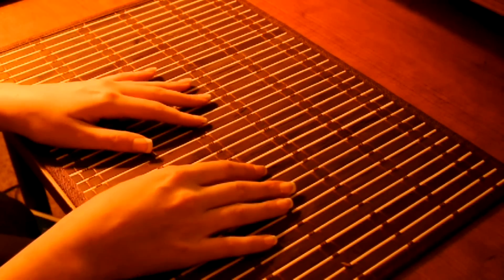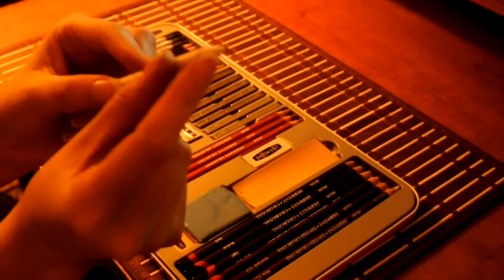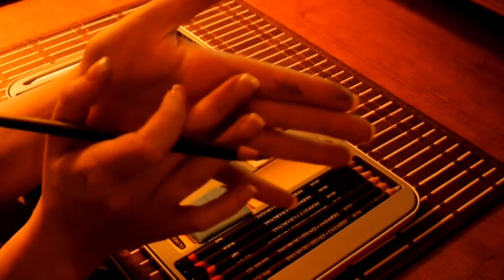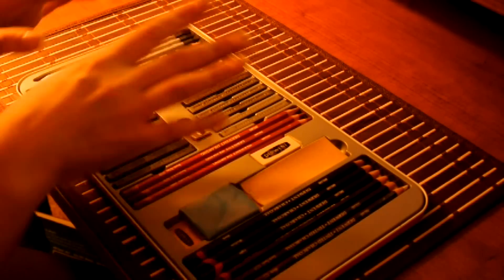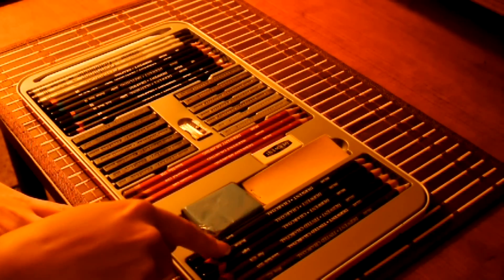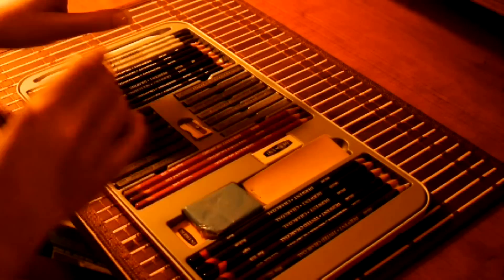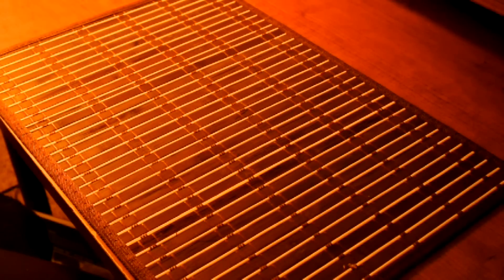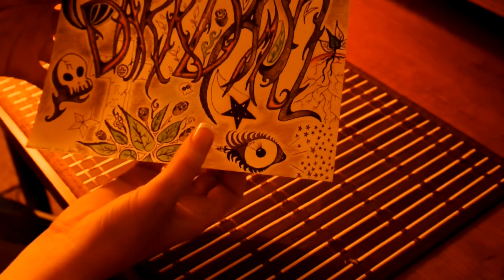ASMR (HD)***Show & Tell***Artist Sketching Pencils/Softly Spoken/Tapping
Asmr- (Wear headphones for best results) Another show and tell for you guys. I show you both of my sketching kits..and softly talk you through each and every item! sorry about the edit towards the end..just wasn't working..lol.